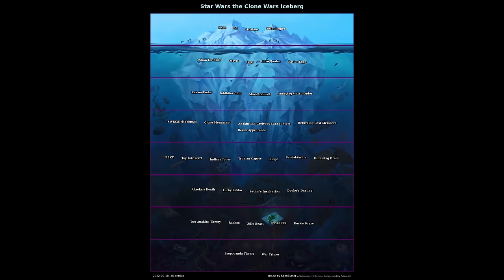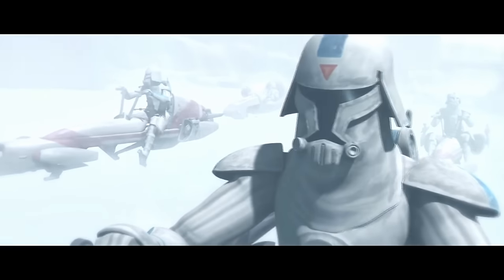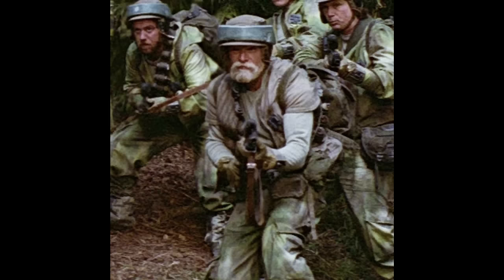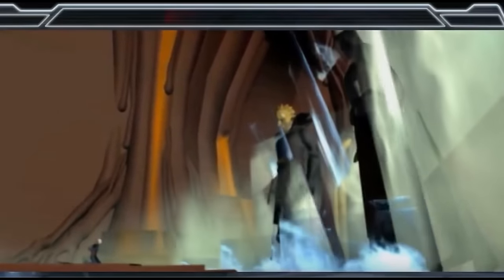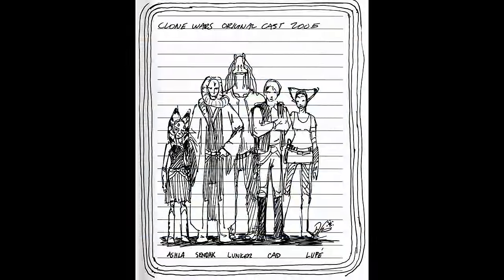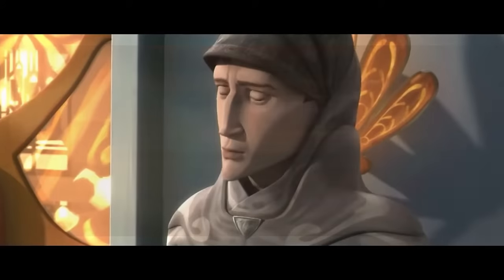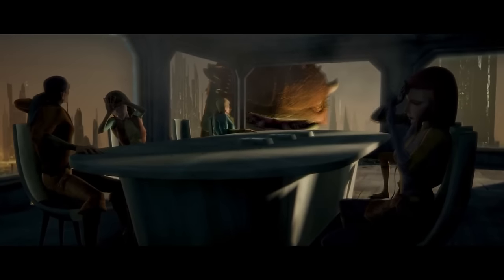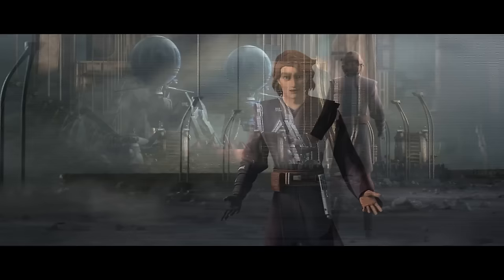The Star Wars the Clone Wars Iceberg: Explained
Chapters:

0:00 Introduction